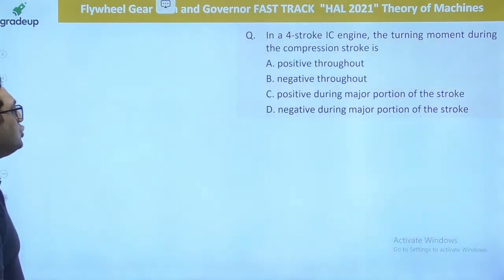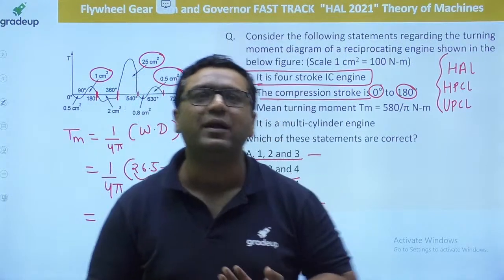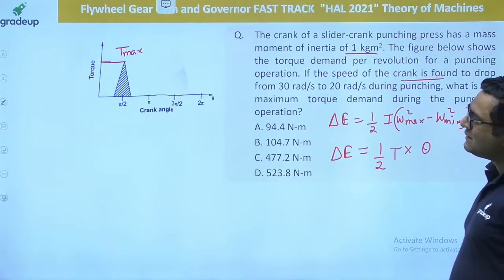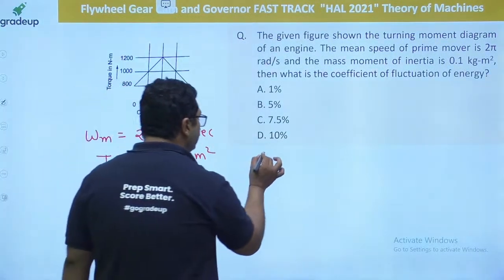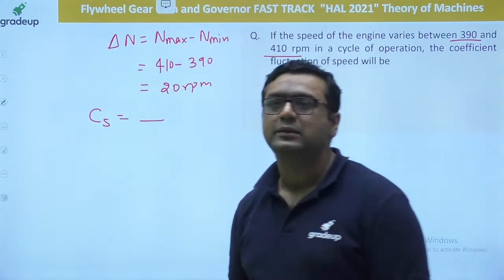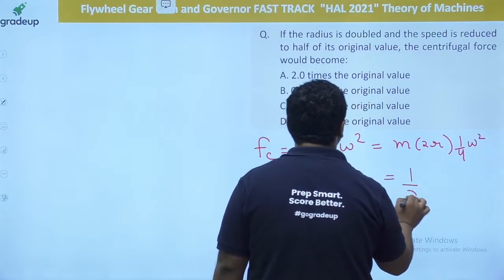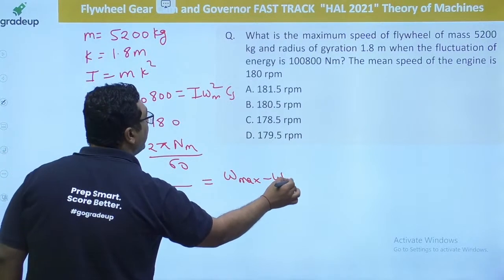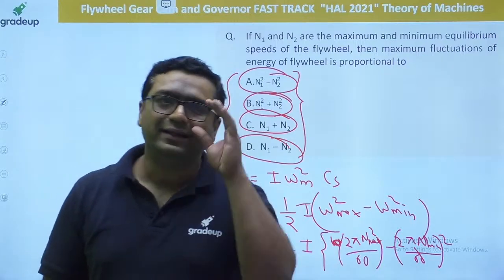Flywheel Gear Cam and Governor | FAST TRACK "HAL 2021" | Theory of Machines | Dheeraj sir | Gradeup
Hello Gradians, Could not perform well in GATE 2021?? Don't worry! Gradeup is here to help you to grab another opportunity of cracking HAL exam with flying colours. In this session our star faculty Dheeraj sir is coming live with Flywheel Gear Cam and Governor | Theory of Machines | HAL  in which he will be discussing all the concepts and important questions which will help you get an idea about preparation.